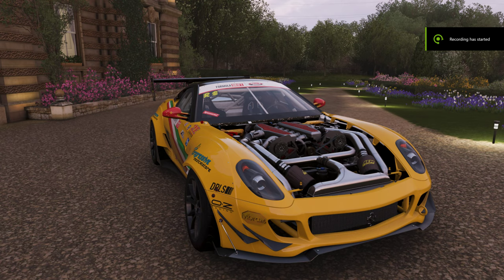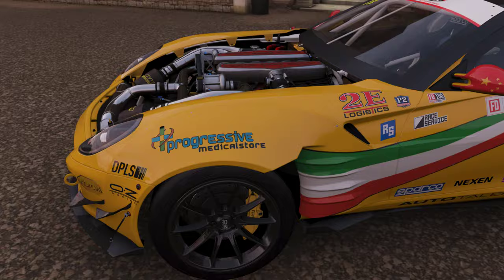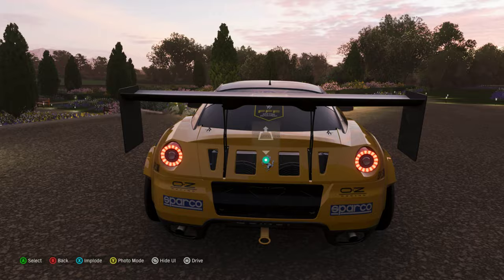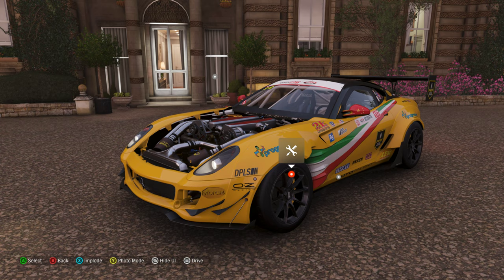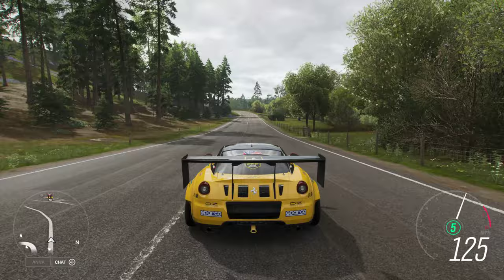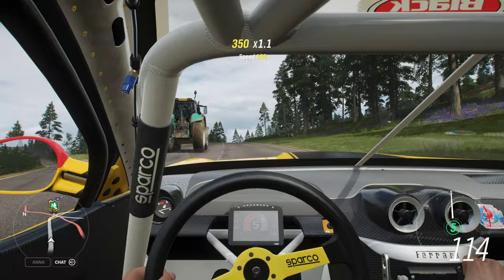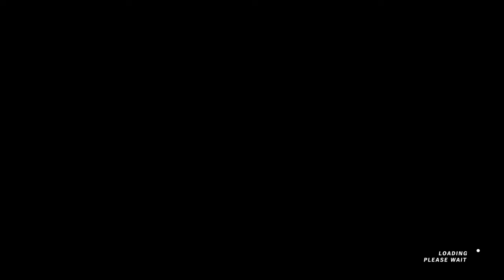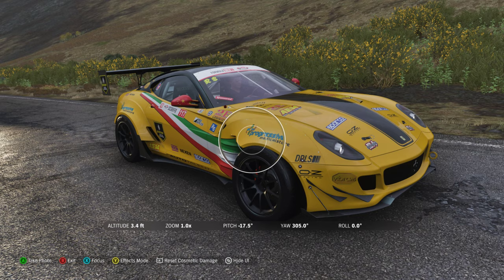Forza Horizon 4 (4K) Ep 78 Ferrari 599 Forumla Drift Car Fiorella